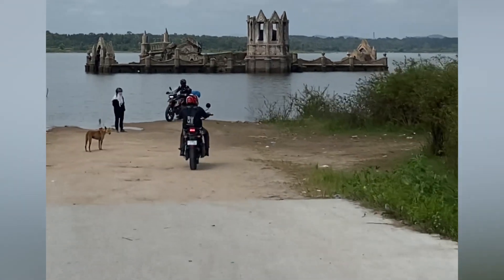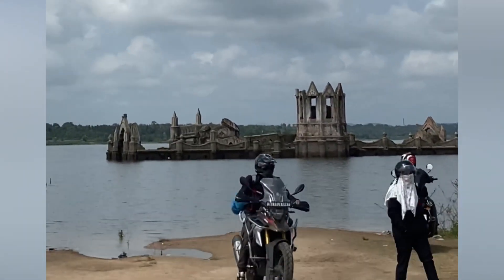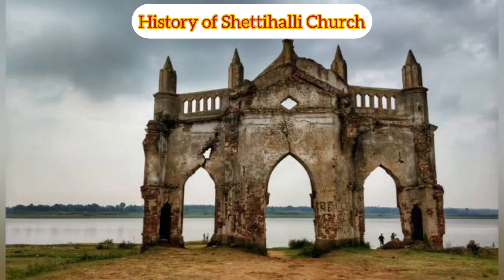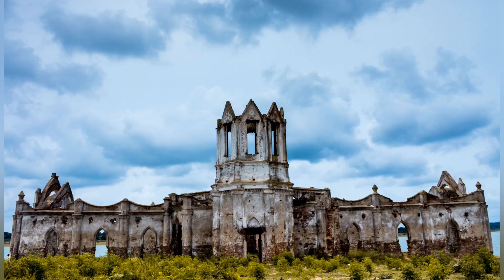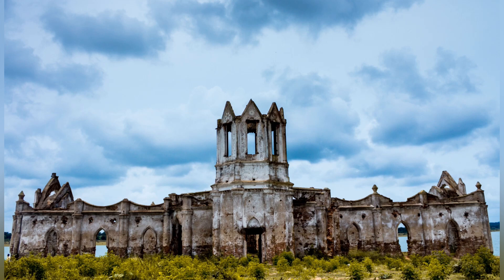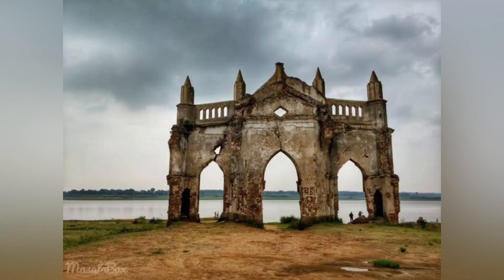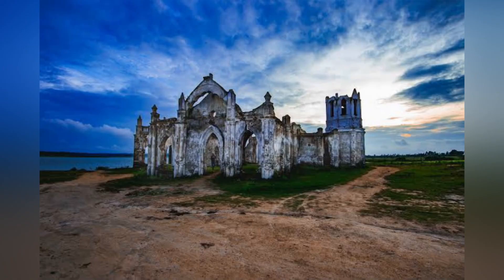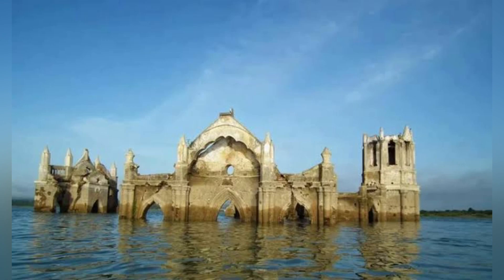Bangalore to Chikmagalur Bike Ride|Shettihalli Church Facts |Underwater Church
Visiting the famous Shettihalli Church in Hassan district during my bike ride to Chikmagalur